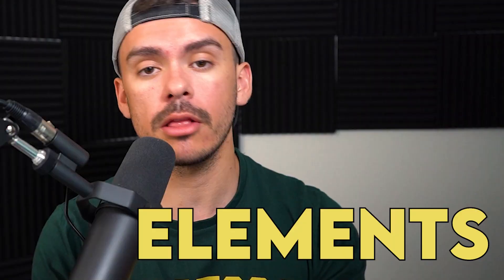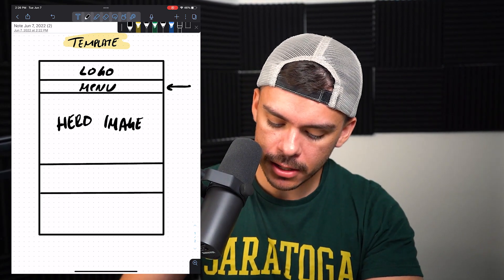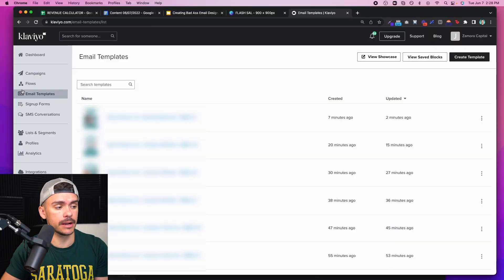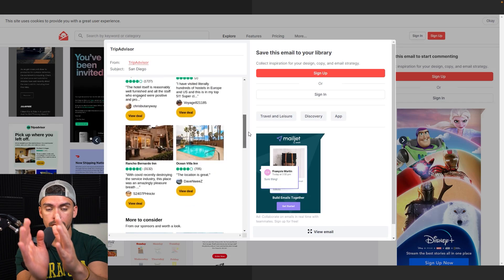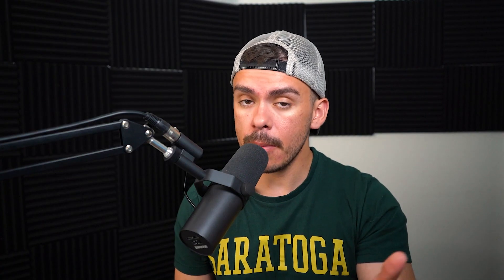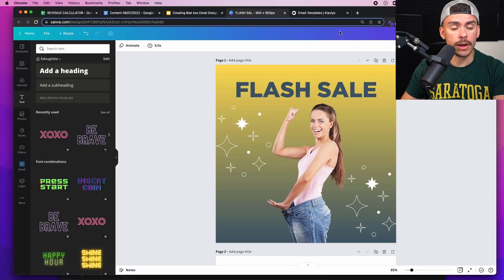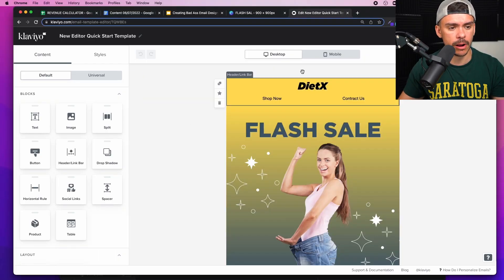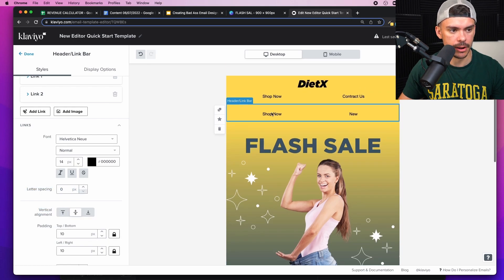How I Design Shopify Emails That Convert Using Klaviyo... THE Ultimate Guide